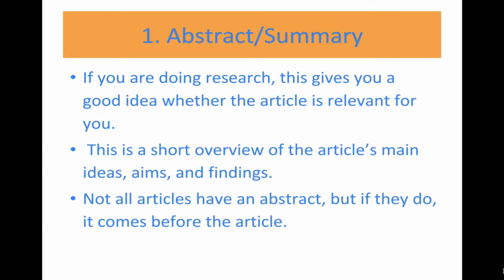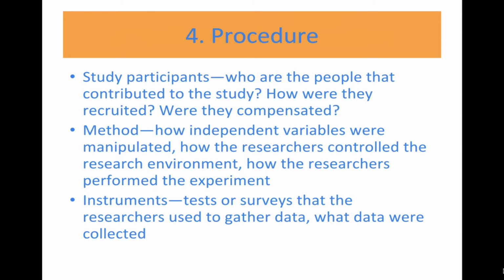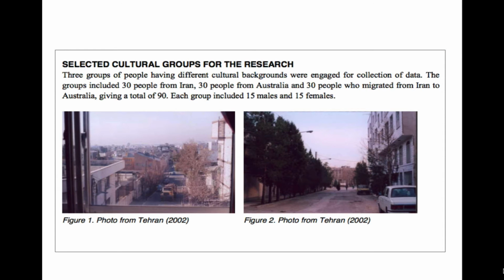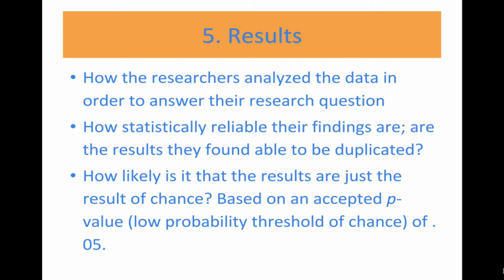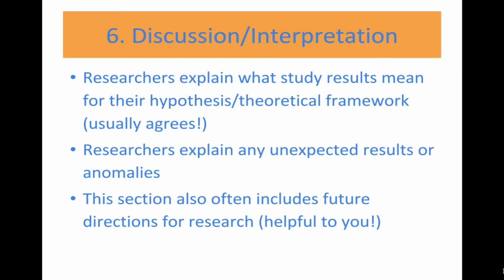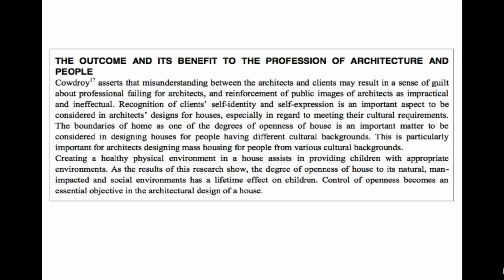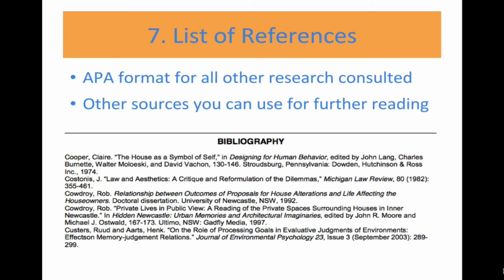Parts of a Research Article